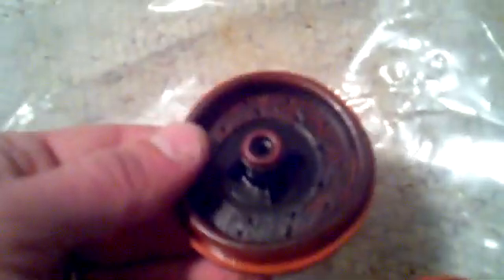BMW CCV Replacement on N62 8 Cylinder Engine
How to replace the crank case vent valves on the N62 engine. This would be the 8 cylinder engine on X5's , 7 series, and 6 series BMW's